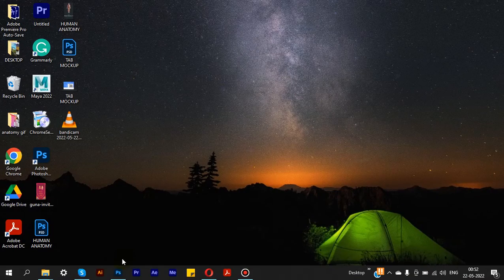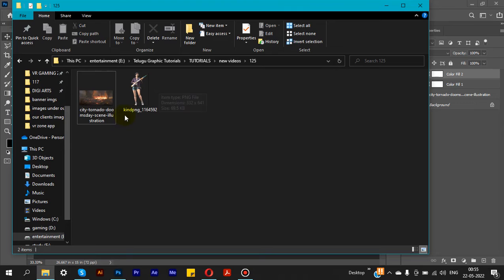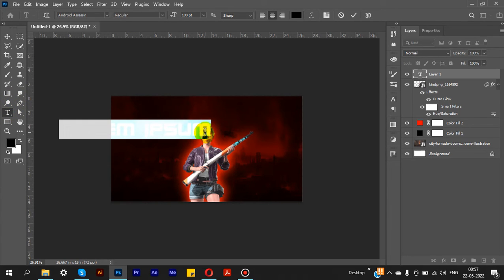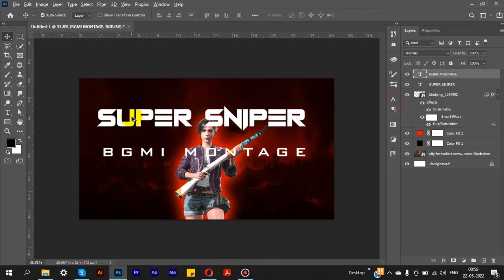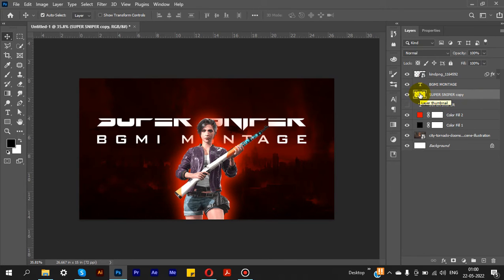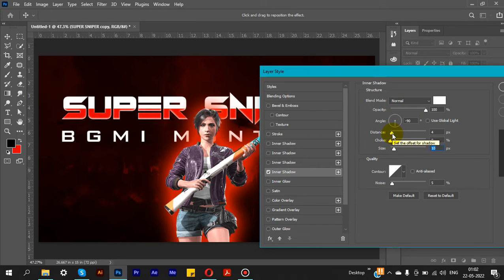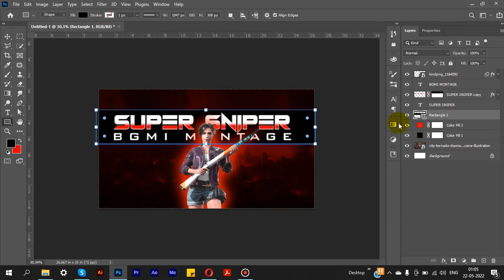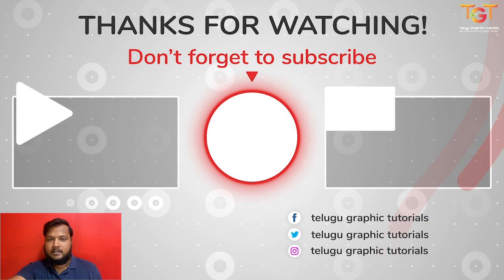How to make Youtube thumbnails for PUBG gaming in adobe photoshop | BGMI Gaming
Hello viewers in this tutorial I will teach you how to make BGMI and PUBG gaming youtube thumbnail images in adobe photoshop in easy way in telugu language.